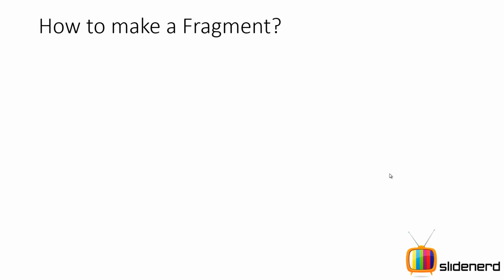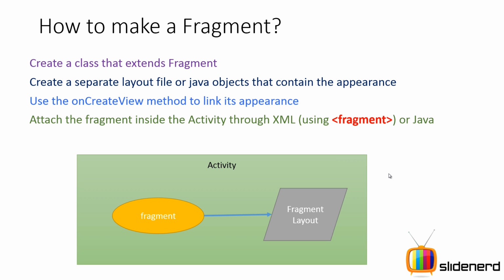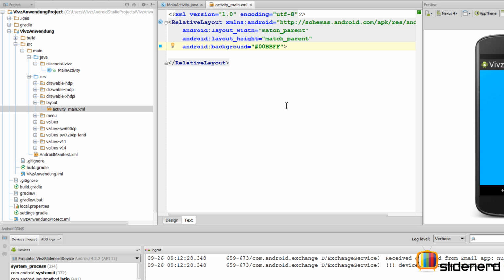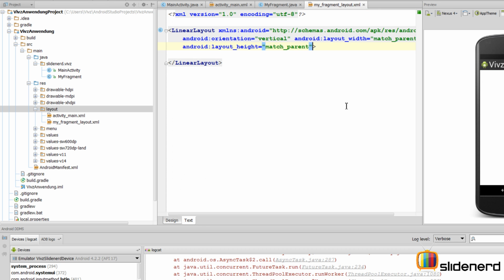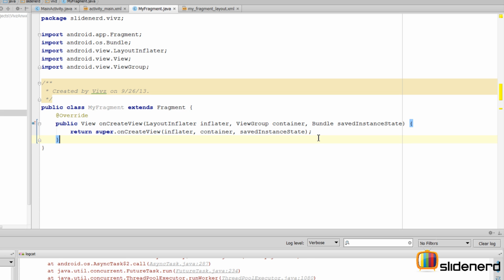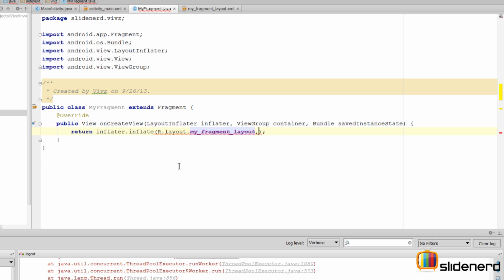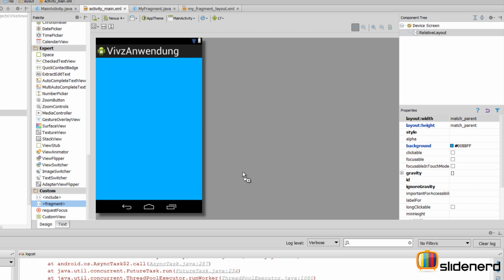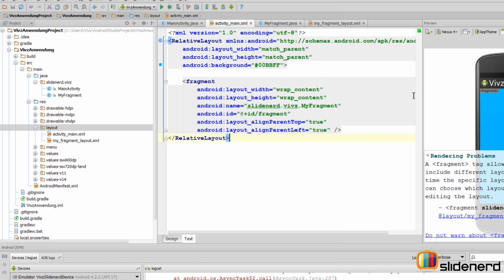115 Adding Fragments in XML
This Android Tutorial Video shows how to add Fragments in Android to the XML layout of an Activity. Create your class that extends a Fragment, create its layout xml file containing all the essential views, Use the onCreateView method of the Fragment to link the layout and your class, use the Layout Inflater to create a View object from the XML view description of the Fragment.